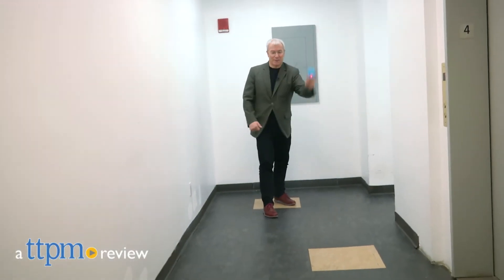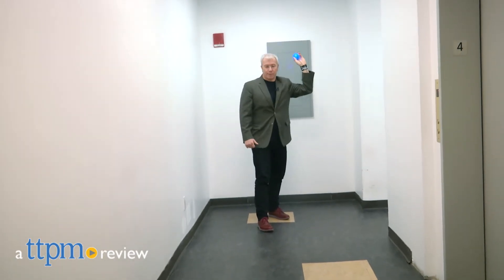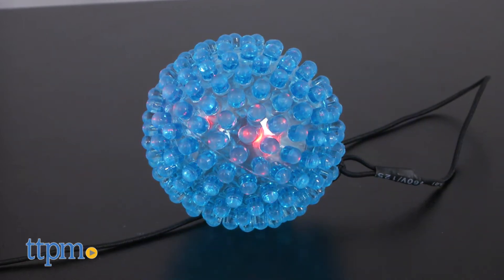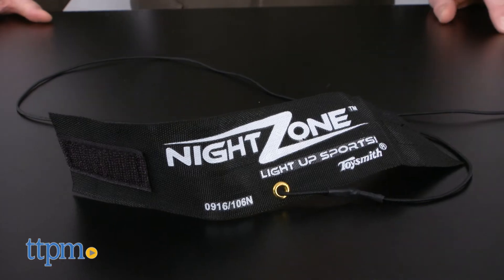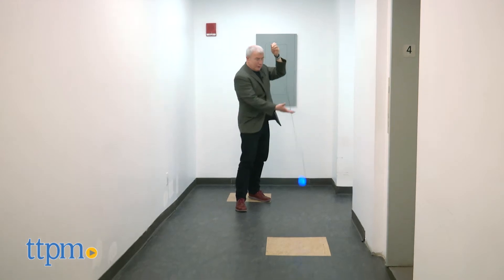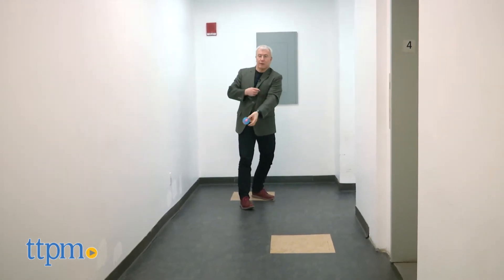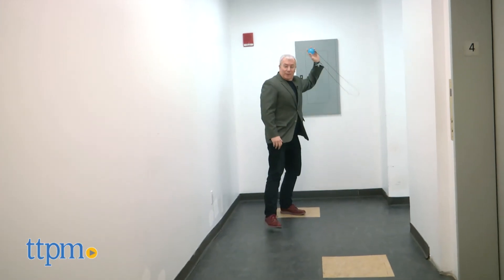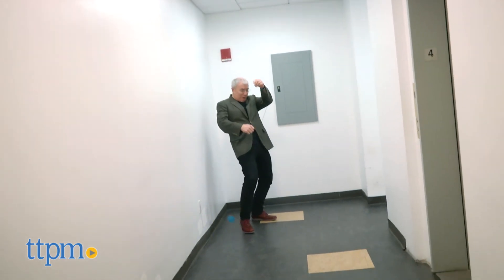Nightzone Light Up Rebound Ball from Toysmith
Now you can play catch...all by yourself. Cool light-up ball has an elastic tether so it can be thrown and bounce back to you. You don't have to go chasing it. Fun for creating your own games. A nice basic toy with a light-up twist. This video enlightens you! For full review and shopping info

Product Info: No one to play catch with. No worries! And even if you do, you’re going to want to take turns with this cool ball. This is Rebound Ball, part of the light up Night Zone line from Toysmith.
The set includes the nubbly light up ball—a little bit larger than a tennis ball, a 50-inch elastic cord and a wrist band. To play, simply wrap the band around your wrist and secure with the Velcro. Then throw the ball. When it makes contact with a surface, the ball lights up in red and blue, and, depending on how you throw it, bounces back to you.

This is fun any time, but it’s especially fun after lights out or outside in the dusk or dark. It may take a little while to master the throwing and catching, and depending on how hard you throw it, the ball may come zinging back at you and you may have to get out of the way, but that’s all part of the fun. The Rebound ball is designed for kids ages 6 years and up. The battery for the lights is included, but it can’t be replaced. Other Night Zone toys are sold separately.